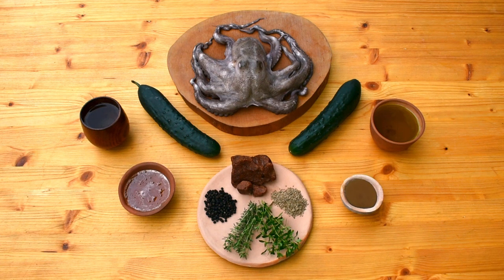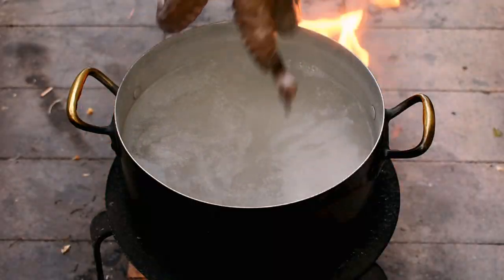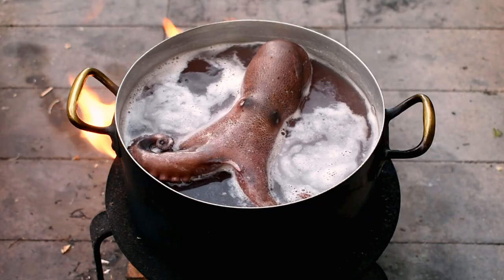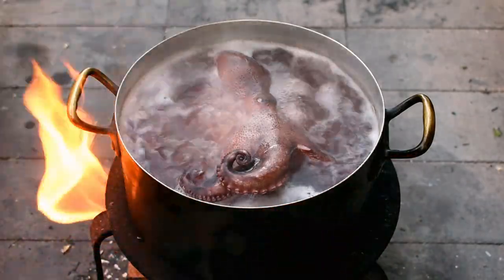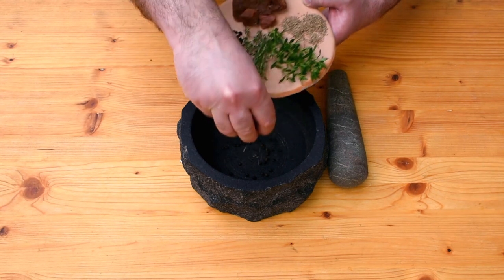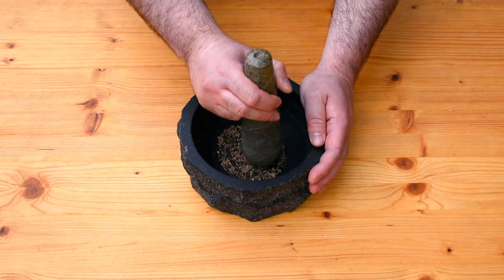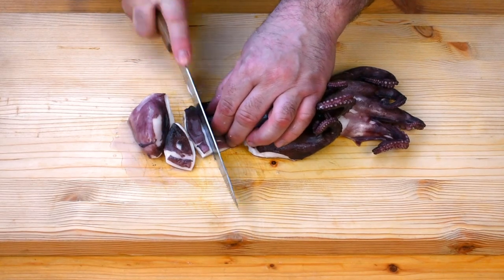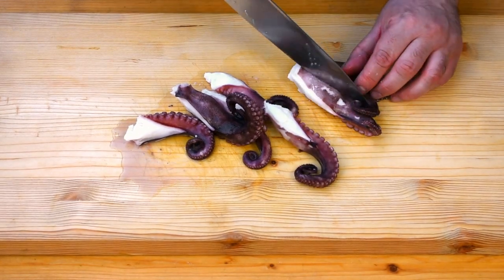Octopus and Cucumber Salad - Oenogarum - Ancient Roman Recipes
Pre-order our new book “Registrum Coquine. A Medieval Cookbook”

“Medioevo in cucina. Ingredienti, ricette e sapori”

Today we prepare octopus and cucumber salad from De Re Coquinaria, the widest source for ancient Roman cooking.

Ingredients:
octopus
garum
spices (black pepper, asafoetida)

cucumbers
olive oil
garum
white wine
honey
spices (black pepper, lovage)
aromatic herbs (thyme, savory)

Andrea Tuffanelli – tympanum
Serena Fiandro – flute
First Delfic Hymn - Athenaeus 128 BCE